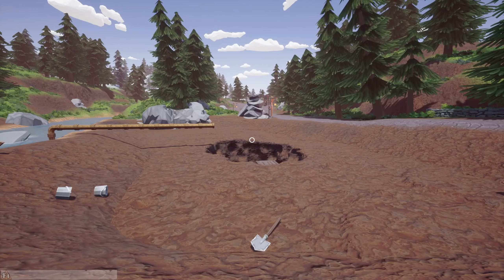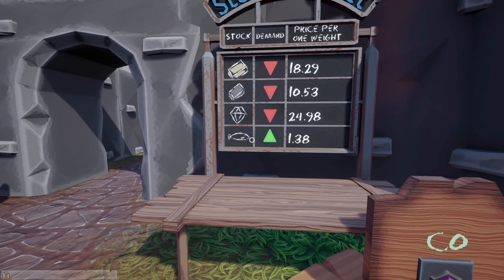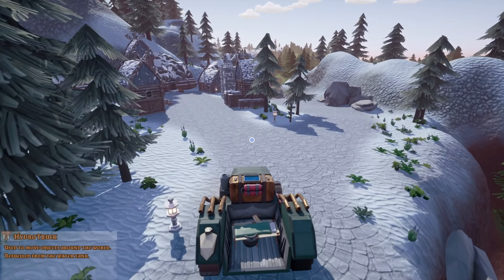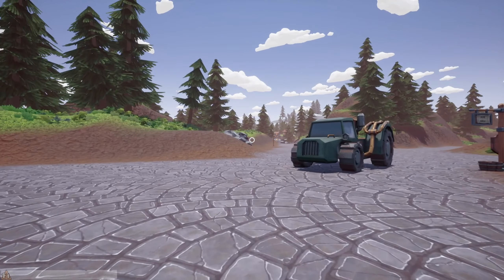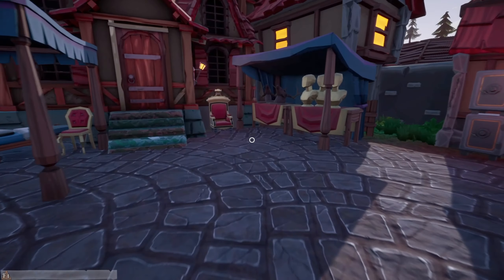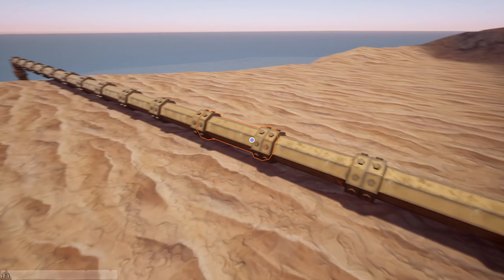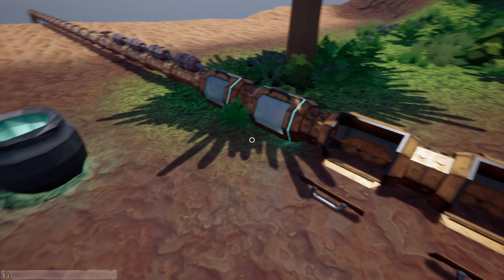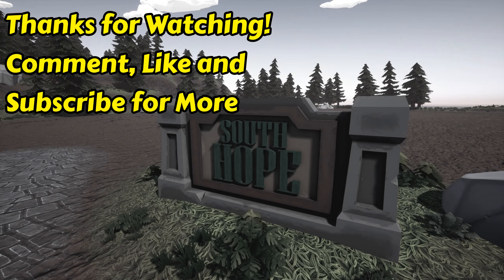Hydroneer - 3 - "First Automation"